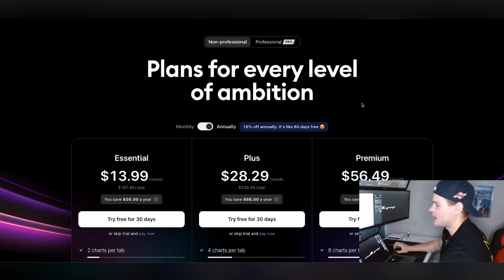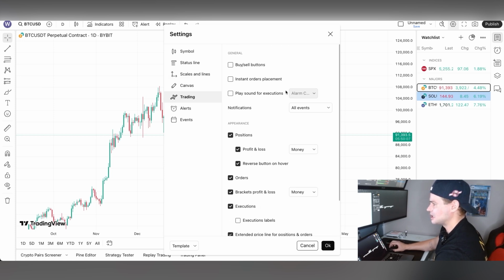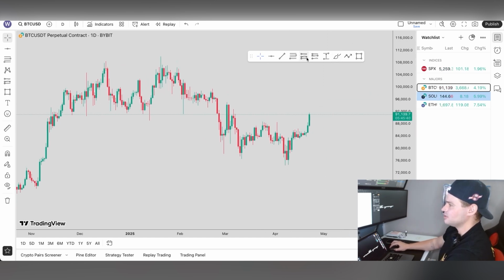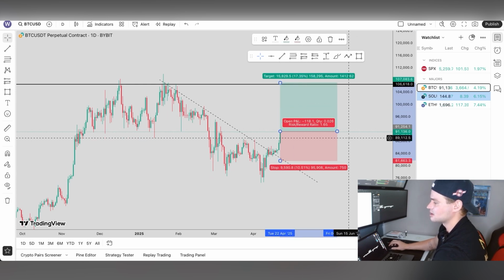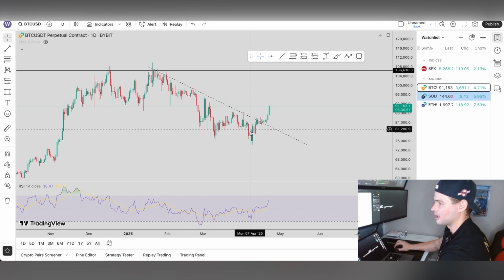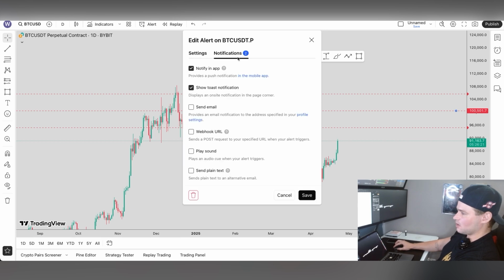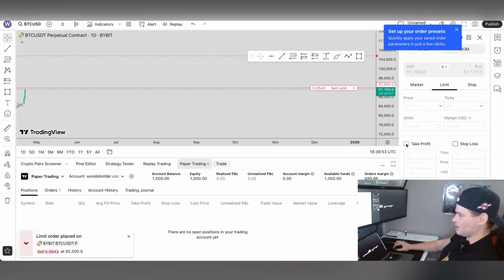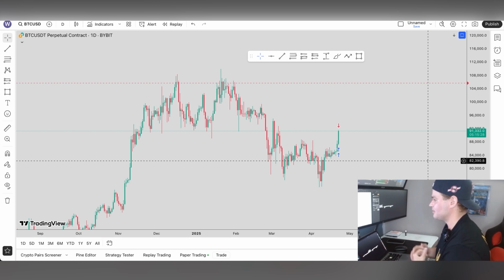TradingView Basics - Setting Up TradingView (Wealth Group)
This video will cover all the basics of using Tradingview, a charting platform used by almost every professional trader in the world.

We will go over everything from downloading and setting up an account, to customizing your charts and using basic tools within the platform. Tradingview is an essential for any day trader or investor and it is important to understand the basics of how to use it with the most convenience and fluency.

Chapters:
00:00 Intro
00:42 Creating an account
01:52 Curating a watchlist
03:00 Cleaning up your charts
04:22 Tradingview Tools
09:43 Indicators
11:03 Replay tool
12:29 Alerts
15:04 Demo Trading
18:53 Conclusion